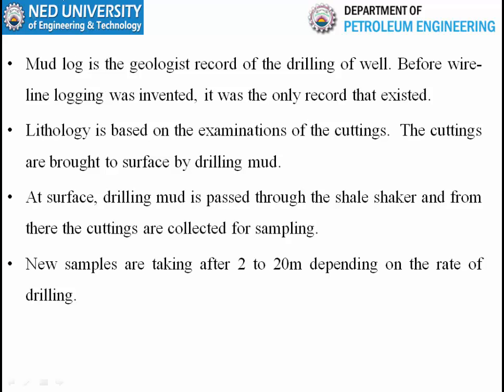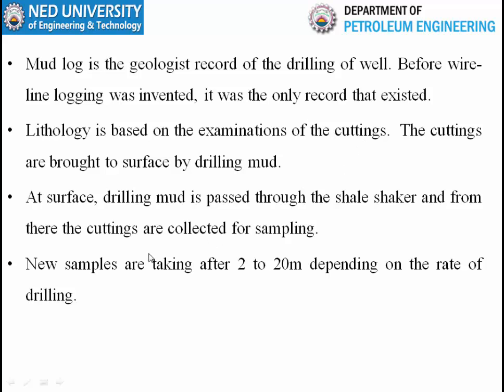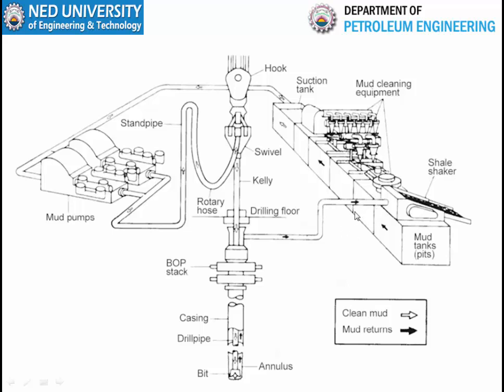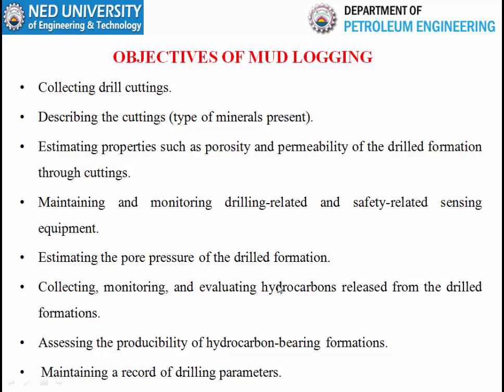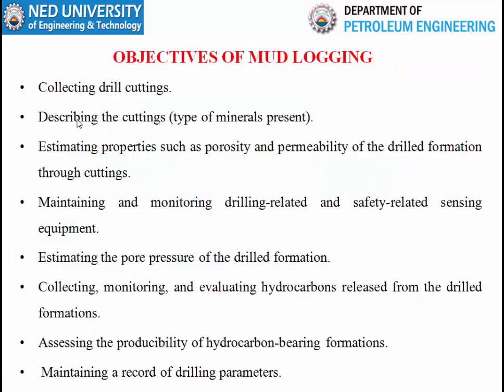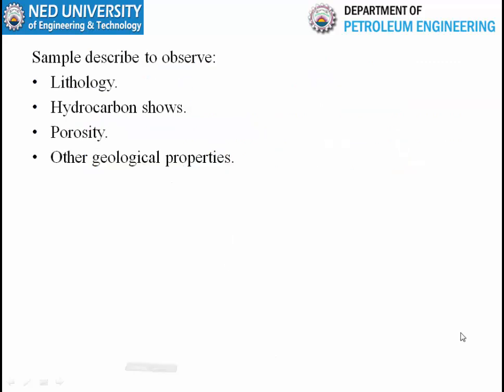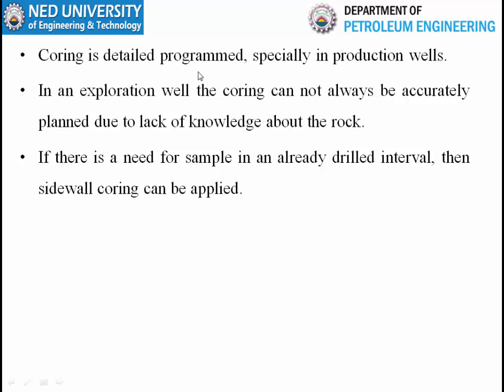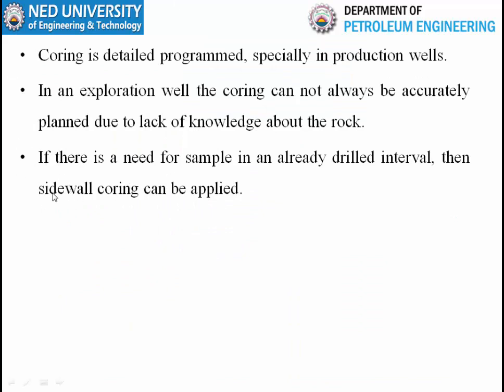Lecture 19 Mud Logging and Coring Well Logging Course at Petroleum Engineering Department, NEDUET Fa